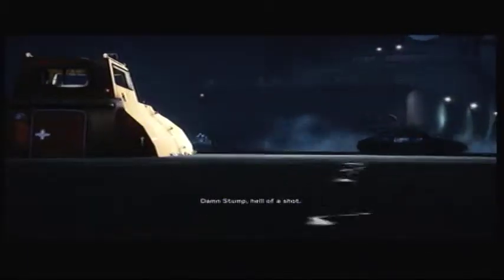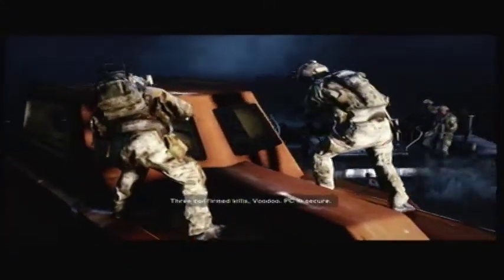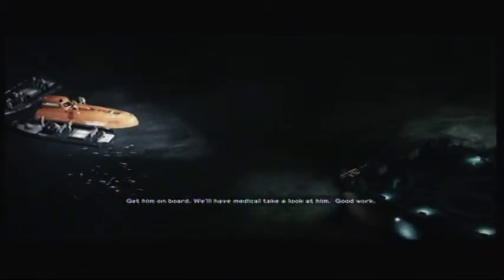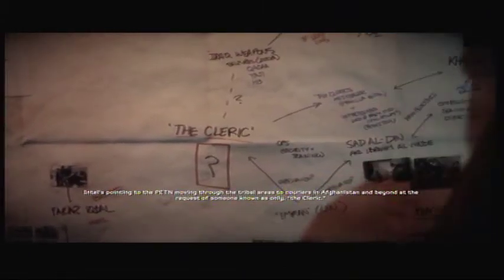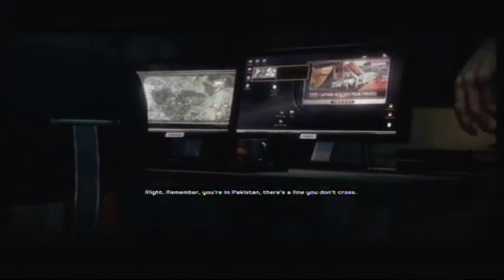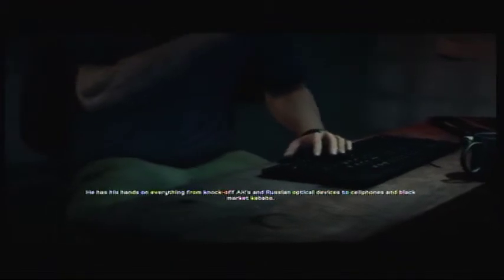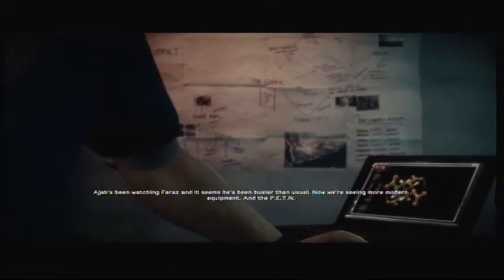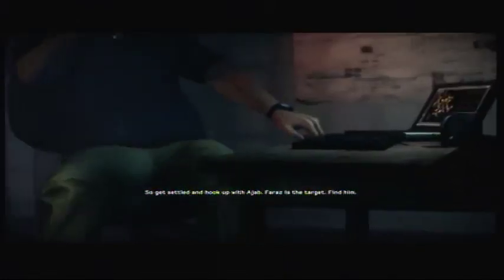MOHWF Campaign Walkthrough "Hat Trick" (Live Commentary)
This is the 7th mission of Medal of Honor Warfighter.